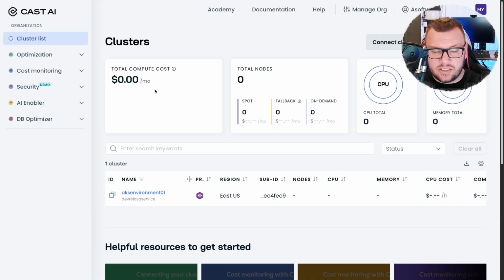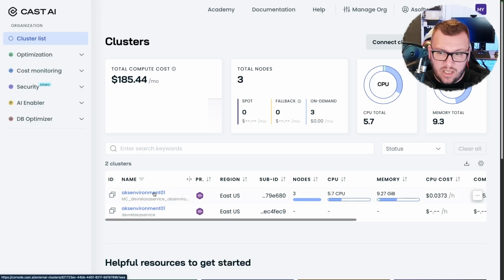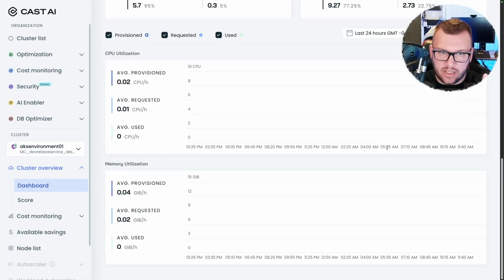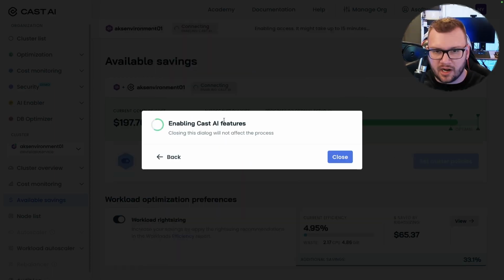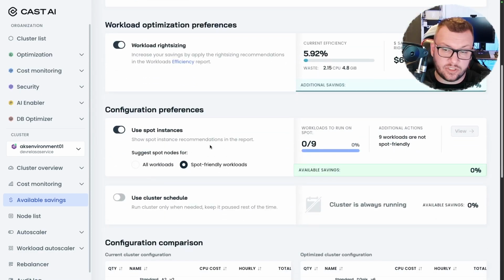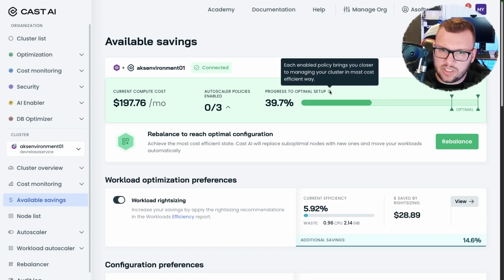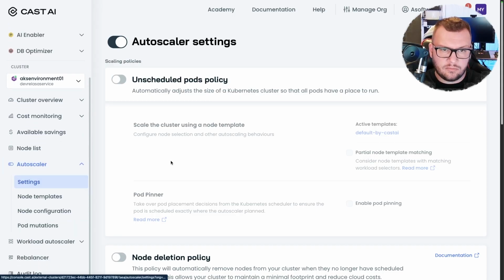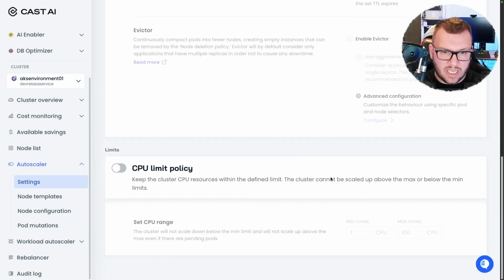AIOps For Kubernetes (Cost, Performance, and Resource Optimization)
Diving into a breakdown of AIOps for performance and cost optimization with any Kubernetes environment with Casia.i